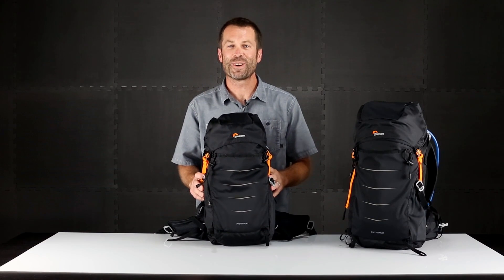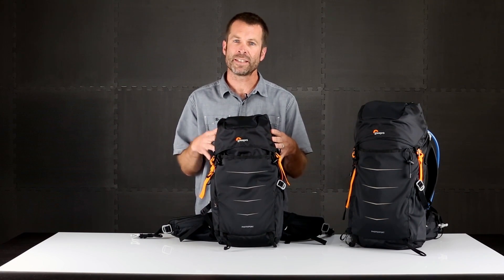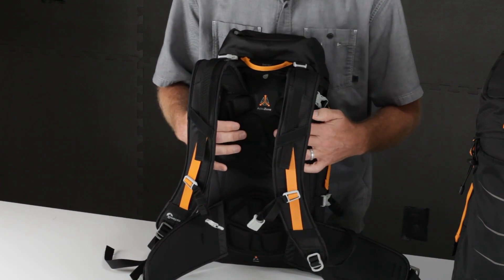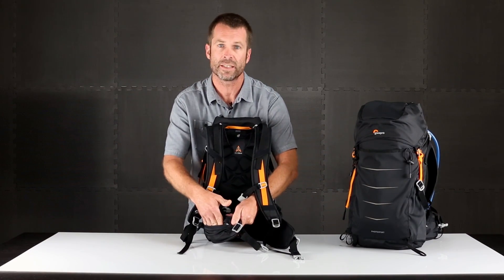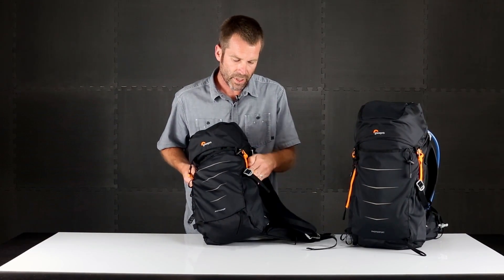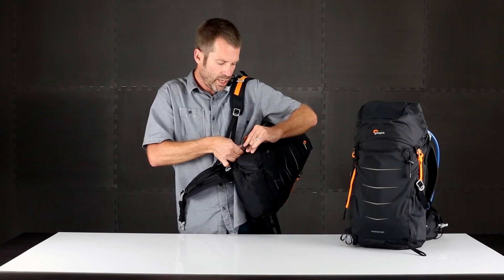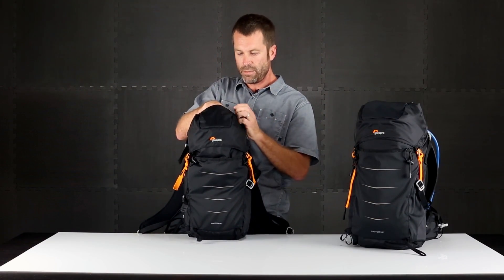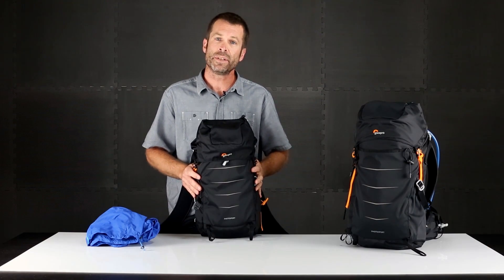The One Pack For All Your Passions - The Lowepro Photo Sport II Camera Cases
The Lowepro Photo Sport II Camera Cases are designed to protect your photo gear in the UltraCinch™ chamber, and all of your journey's essentials in the open space.